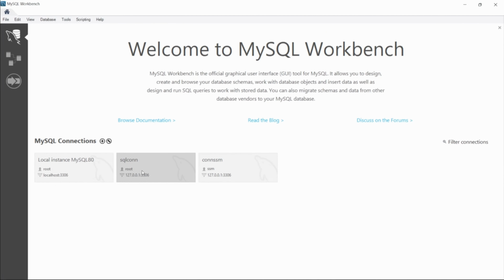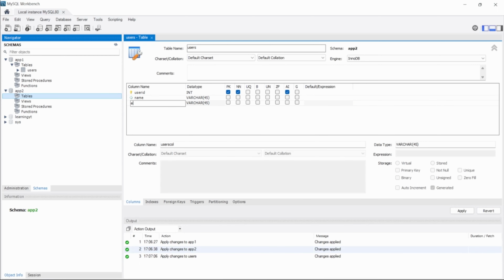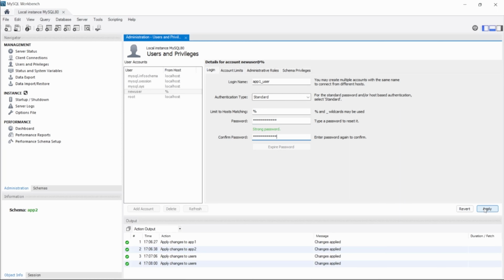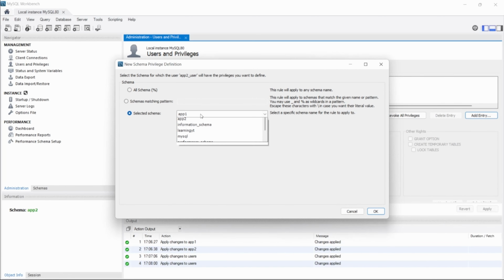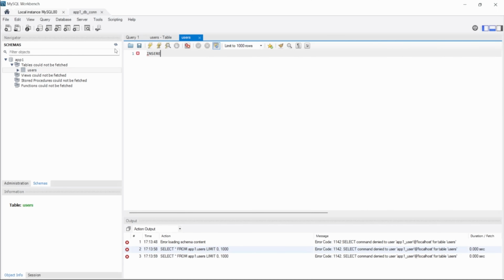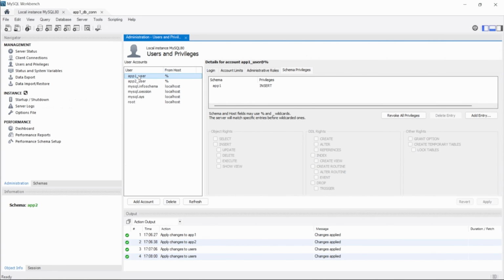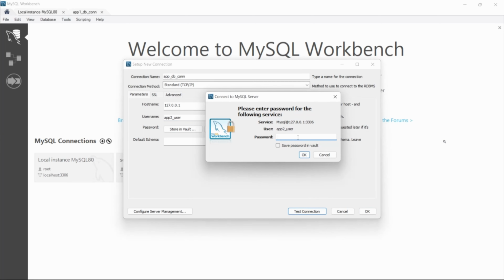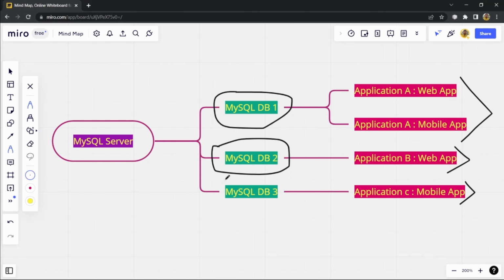MySQL 14 How To Set User Privileges In MySQL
Learn how to set user privileges in MySQL. Moreover, through this video, you can understand how to create separate connections to the MySQL server for different purposes.